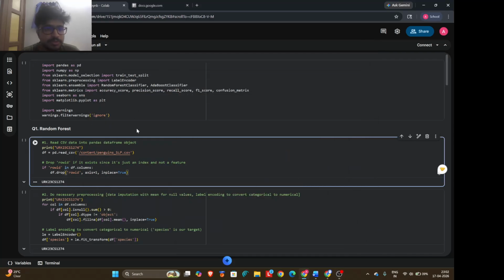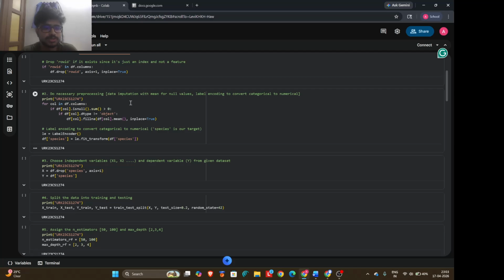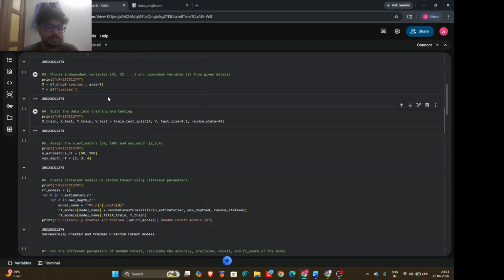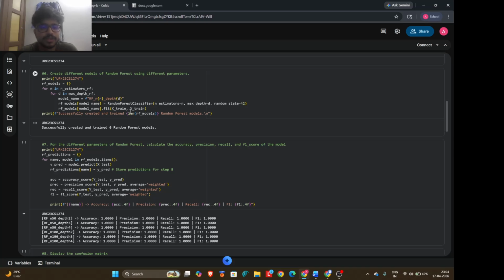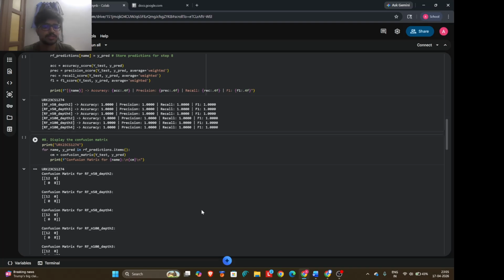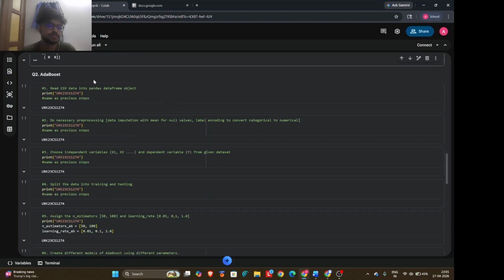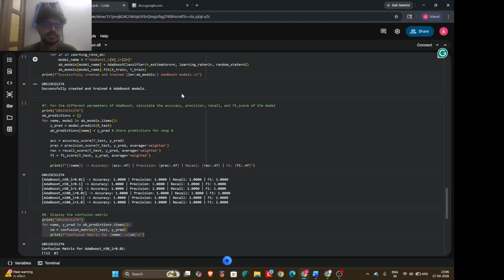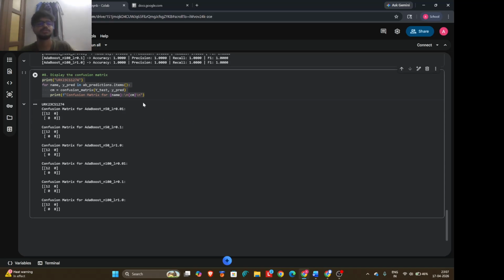MLT EXP 10